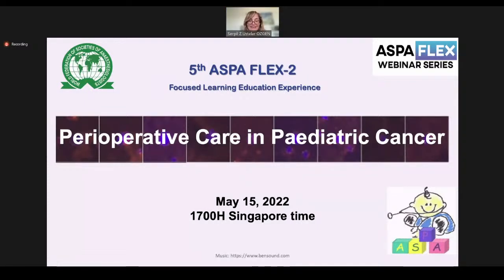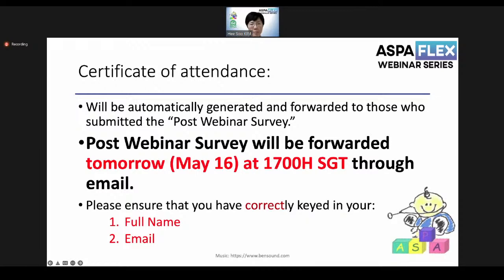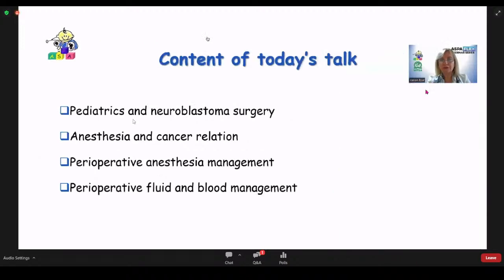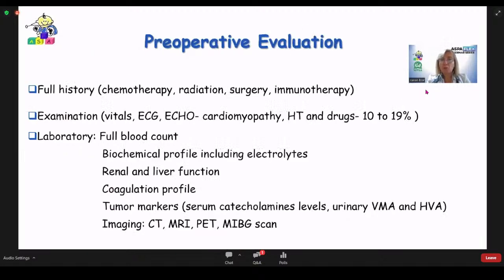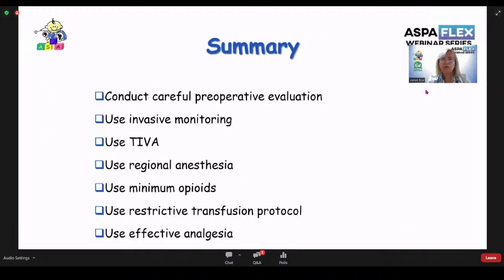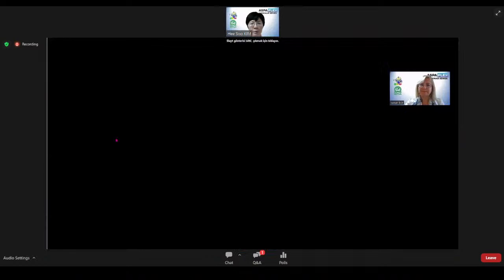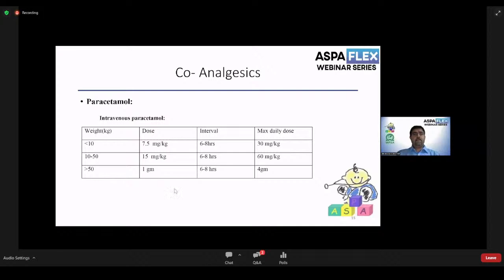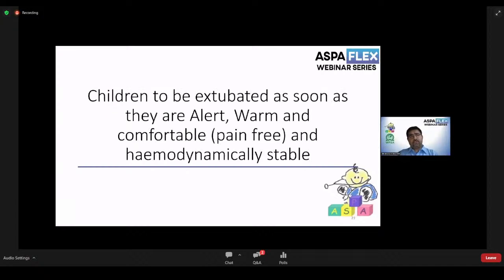Perioperative Care in Paediatric Cancer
🔰 *Asian Society of Paediatric Anaesthesiologists ( ASPA )
Presents
Webinar on

⏰ *Date : Sunday 15th May 2022 at 2:30 pm IST*

🛑 *TOPICS*
*1st Topic : Perioperative Management of an Infant with Neuroblastoma by Dr. Canan BOR*
*2nd Topic : Iterative Anaesthesia in Radiation Therapy Centers by Dr Lucas OPITZ*
*3rd Topic : Postoperative Management of Children after Major Tumor Excision by Dr Jeson R DOCTOR*

*Lead : Dr Z Serpil Ustalar OZGEN*
*Moderators : Dr Nhoung PHEAKDEY and Dr Hee-Soo KIM
*IT Support : Dr Vivian YUEN

✅ *For detailed program, please check the above flyer*

🖥️ *Live Streaming on Anaesthesia TV*